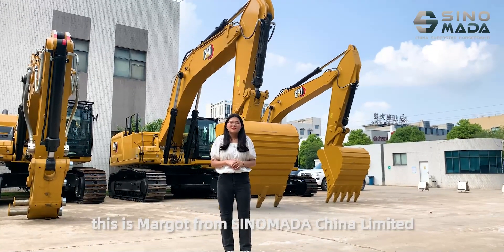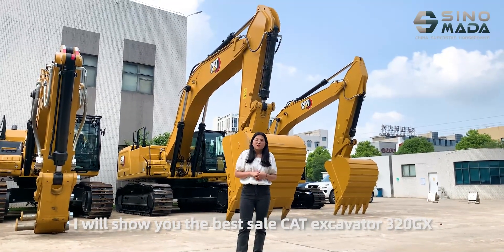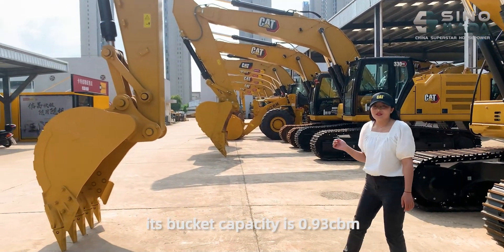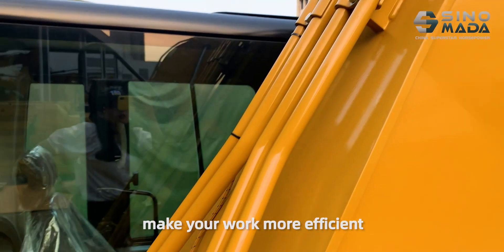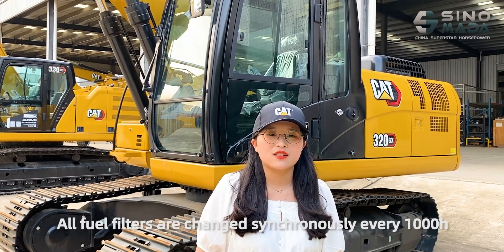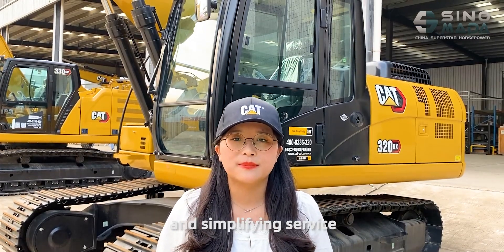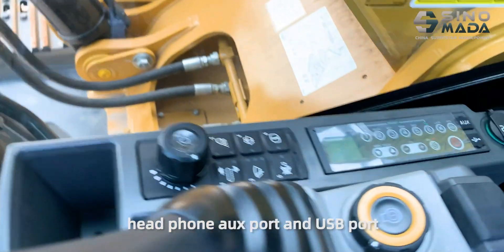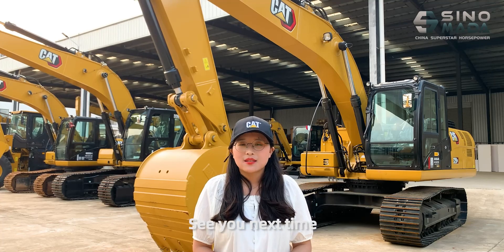Explore the CATERPILLAR 320GX Excavator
Hi, I’m Margot from SINOMADA 🚜

Today, I’m at the CAT factory to Explore the CATERPILLAR 320GX Excavator🌟 This excavator has a 0.93cbm bucket and weighs 20 tons 💪. It reaches a max excavation height of 10m, perfect for tight spaces 🏗️. The flexible boom and steel bucket are great for all kinds of digging jobs 🛠️.

Powered by the CAT C4.4 engine with 104kW, it’s equipped with a high-efficiency hydraulic pump for construction work 🚧. The electric hydraulic system is simple, with no pilot lines or filters ⚡. The spacious cab has an adjustable seat, AC, and features like a radio, USB, and aux port 🎶.